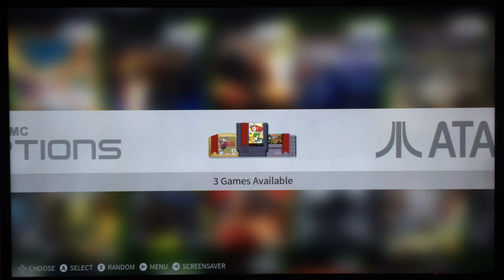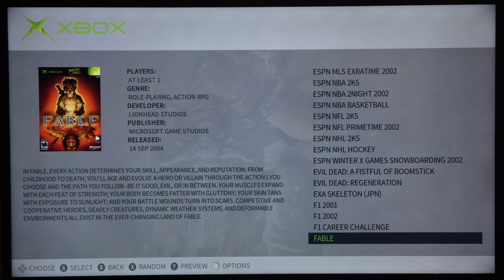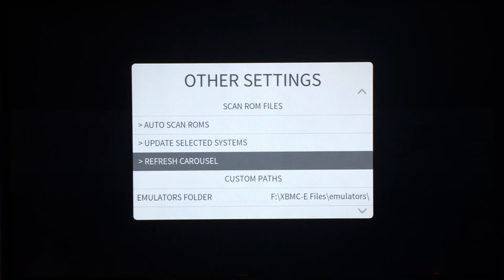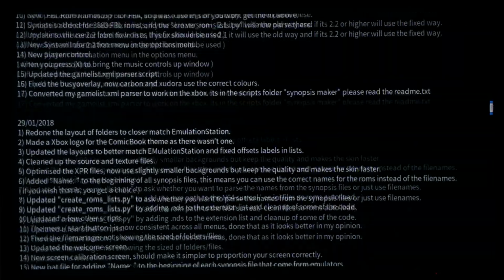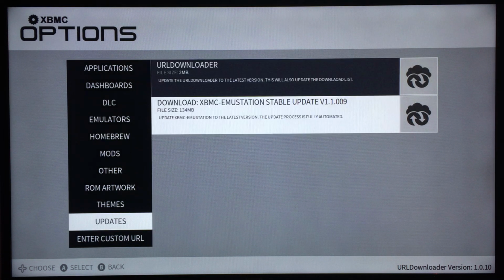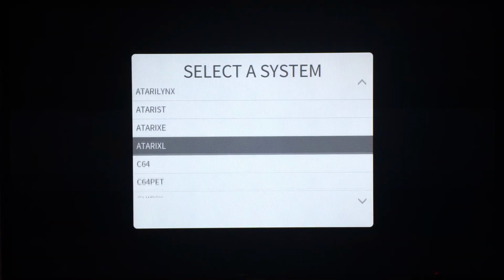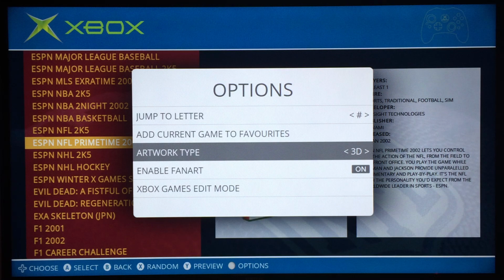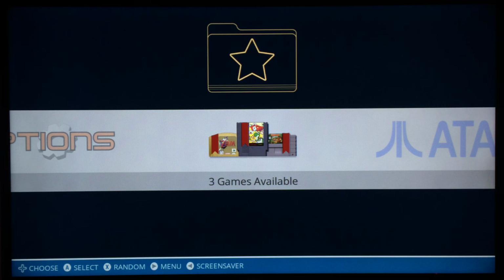XBMC-Emustation v1.1.009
Just me rambling on about the latest version.